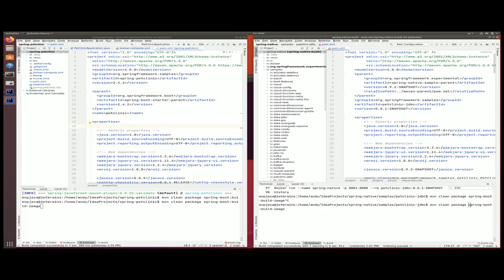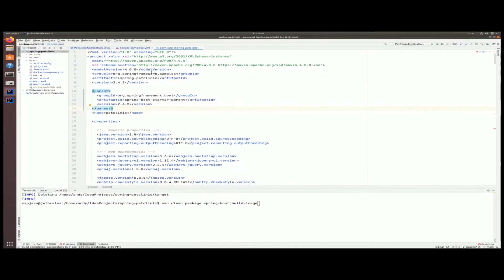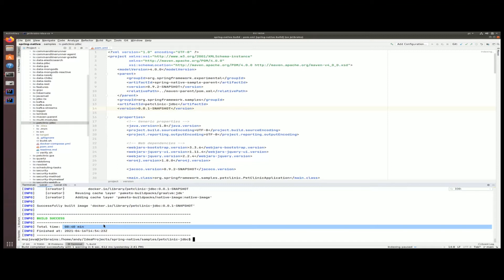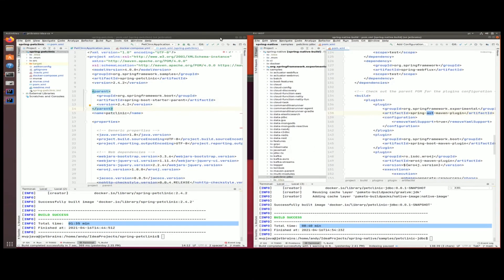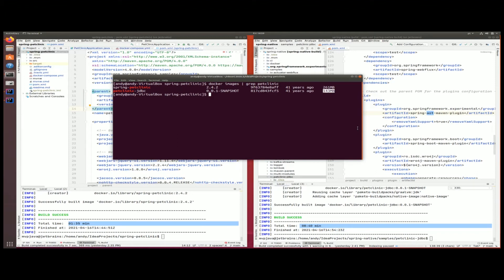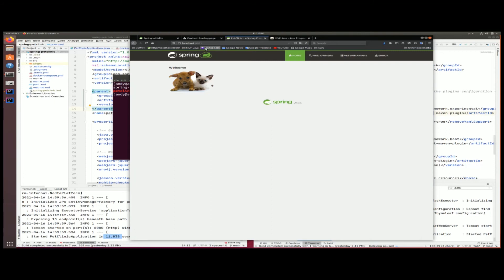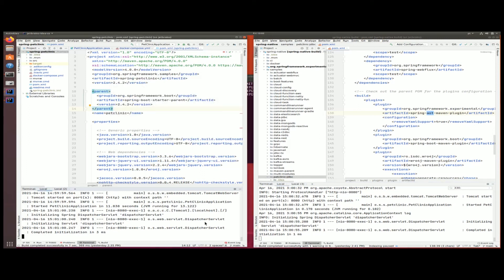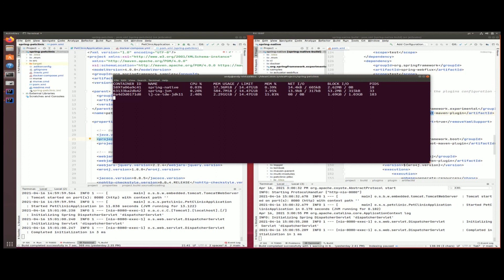What is Spring Native? | Game Changer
Struggling in reducing the size of your Spring applications fat deployment artifacts? Its become a real problem in this Cloud era, especially when considering a microservices and/or serverless architecture. Learn how Spring Native hits a home run and puts Spring back in the game.

Spring Native is capable of dramatically shrinking the size of those fat Spring jars into standalone executables, know as native images. All of this is performed via the GraalVM native-image compiler which performs a whole set of optimizations at build time through static analysis. More on this later.

With Spring Native, we get millisecond startup times, improved performance and reduce our memory footprint substantially. This is already the case in Beta, so expect even more improvements to come.

All resources (git clone, links, extra info, advice, etc ..) to support this Spring Native demo tutorial can be found on my blog post on mvpjava.com right here ..

00:00 Introduction | Setting up Spring JVM vs Spring Native Pet Clinic Applications
01:20 Building Spring-JVM and Spring-Native applications | Build times compared
02:15 Explanation on why spring native builds take longer
04:10 Listing docker images sizes of both Spring JVM vs Spring Native Pet Clinic Applications
05:05 Running Spring JVM Pet Clinic Application
05:43 Running Spring Native Pet Clinic Application
06:40 Comparing CPU and Memory of Spring Native vs. Spring JVM
07:43 Summary and opinion on Spring Native